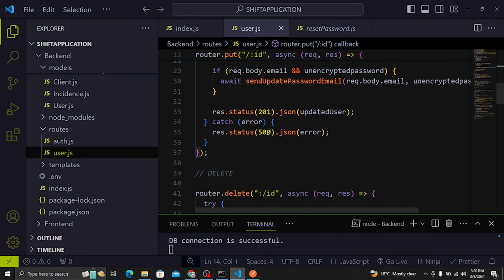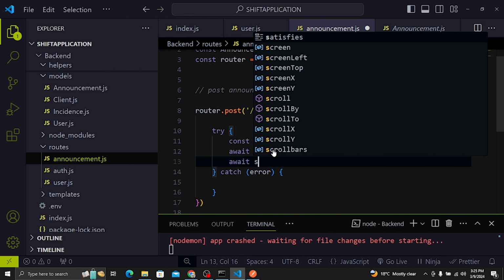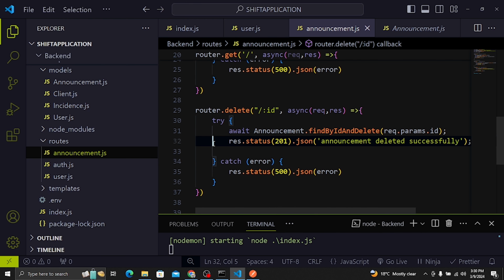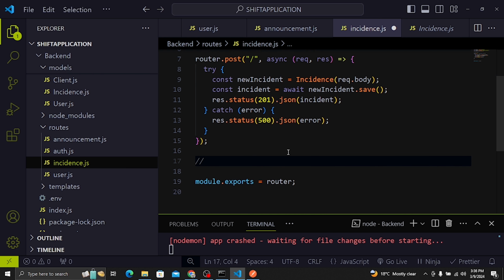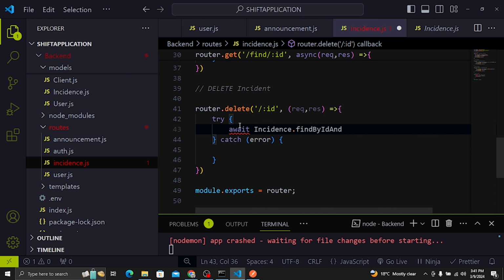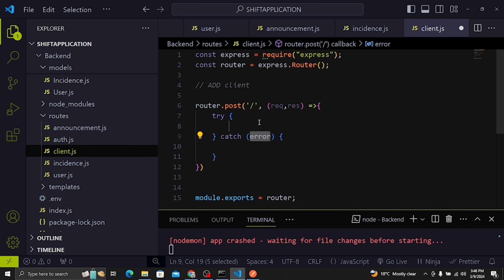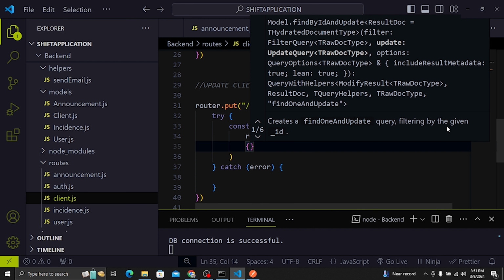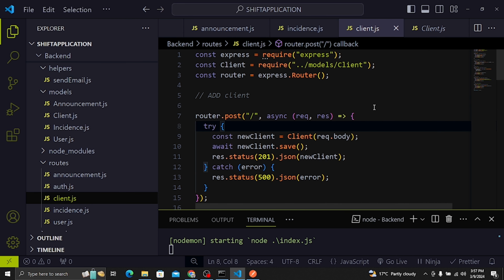Mastering MERN: Build Your Own Shift Taking Application-DAY 06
Welcome to the sixth installment of our Mastering MERN series! In this video, we're rolling up our sleeves and diving into the implementation of CRUD (Create, Read, Update, Delete) operations for incidence, announcement, and client routes in our shift-taking application.

💡 Managing various aspects of your application's data is crucial for providing a seamless user experience. We'll explore how to handle CRUD operations efficiently for incidence, announcement, and client routes, enabling you to create, retrieve, update, and delete data with ease.

🔧 Throughout the tutorial, I'll walk you through the process step-by-step, demonstrating how to structure your route logic effectively and handle different types of requests gracefully. Whether you're creating new incidents, publishing announcements, or managing client information, you'll gain practical insights into building robust backend functionality.

👨‍💻 Additionally, we'll discuss best practices for error handling, data validation, and security to ensure that your application remains reliable and secure.

🎥 Don't miss out on this opportunity to expand your development skills and gain hands-on experience with implementing CRUD operations in a MERN stack environment.